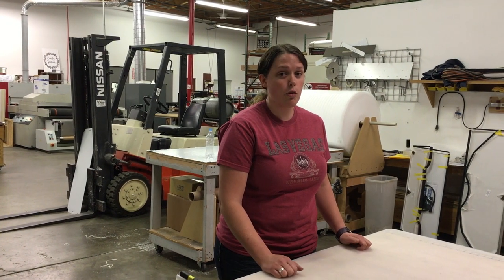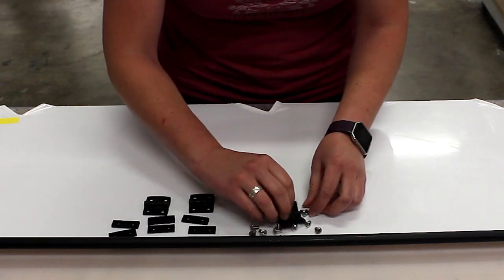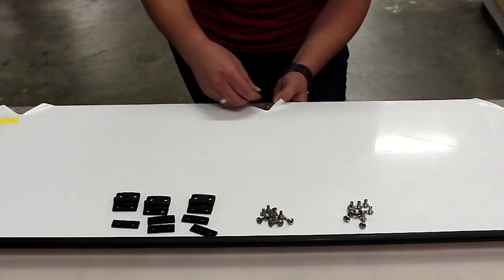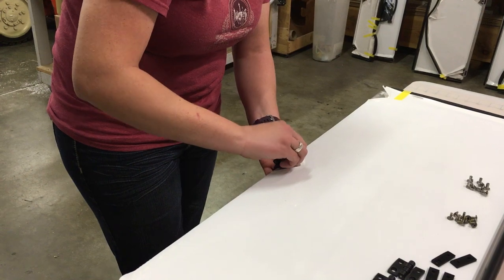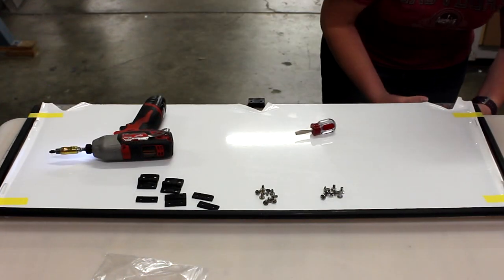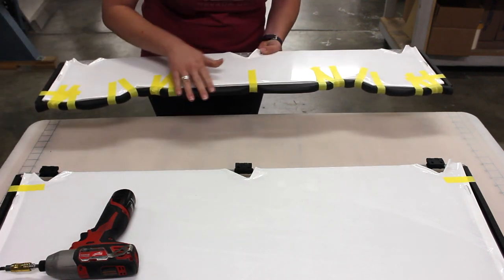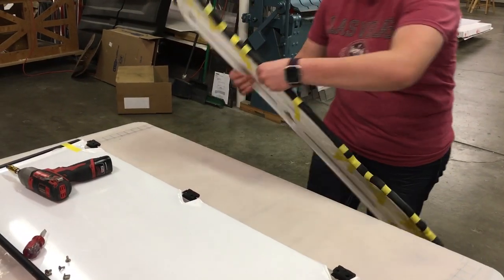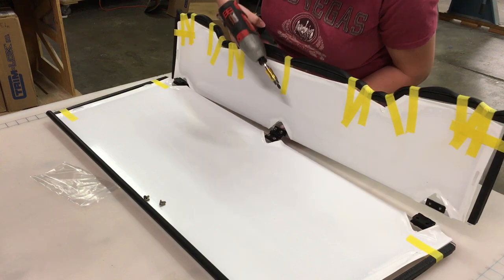Clearly Tough Hinge Installation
This video is to help you put together your Clearly Tough windshield. This video will explain how to put the 3 hinges correctly onto the windshield. Once you have finished you will be able to experience the wonders of a full folding windshield.